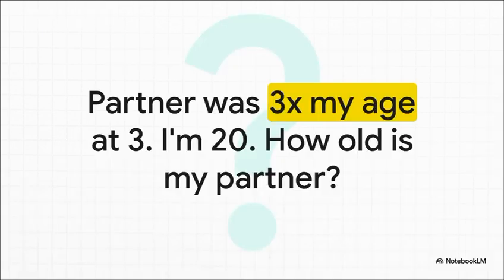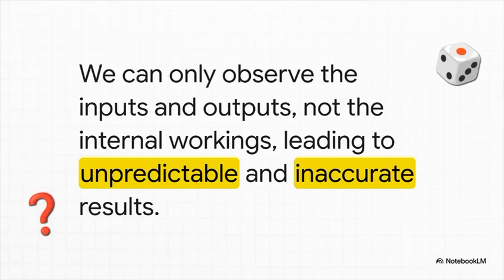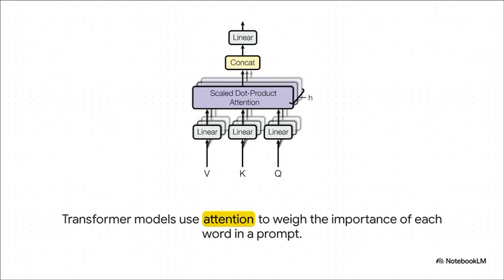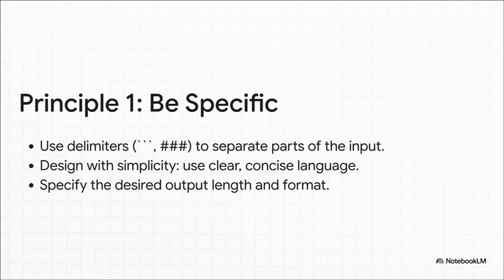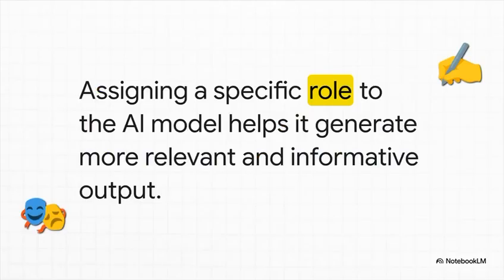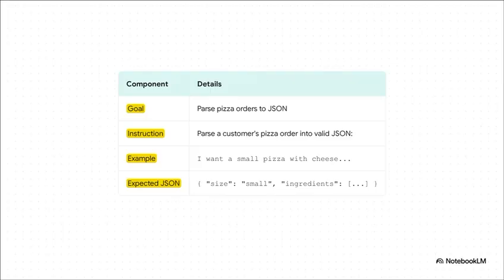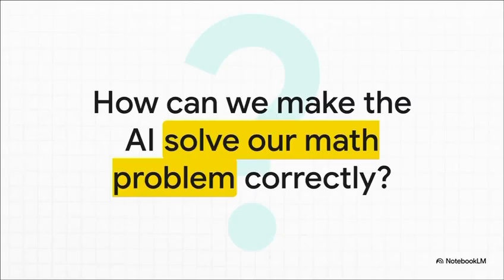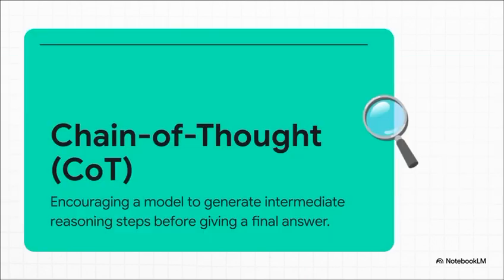AI Getting a better Answer